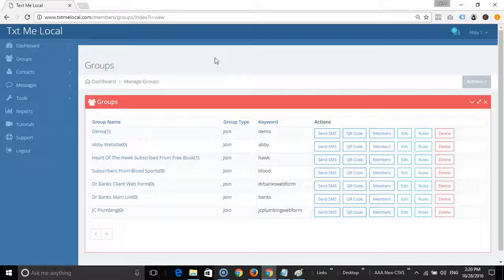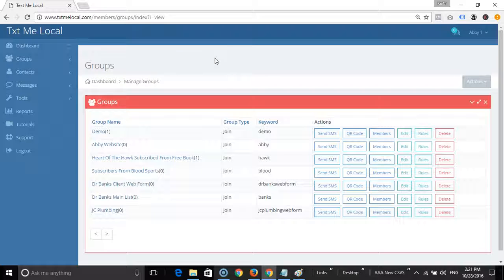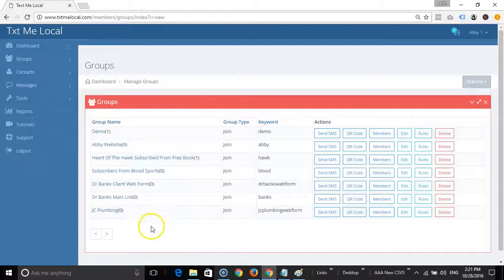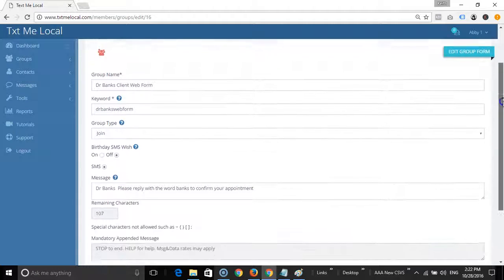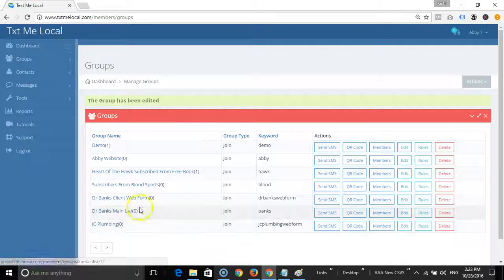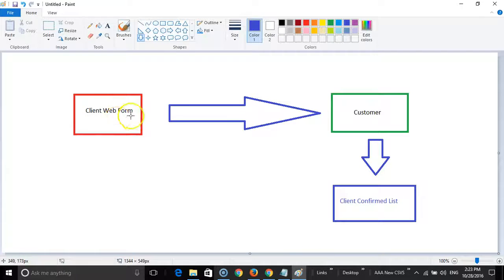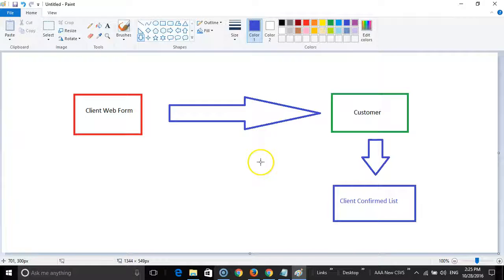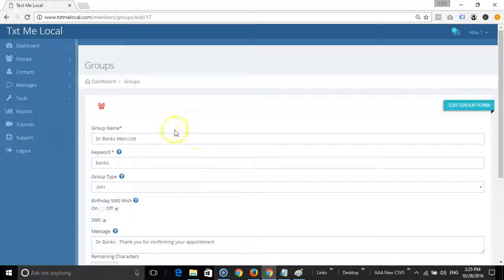SMS Double Opt In